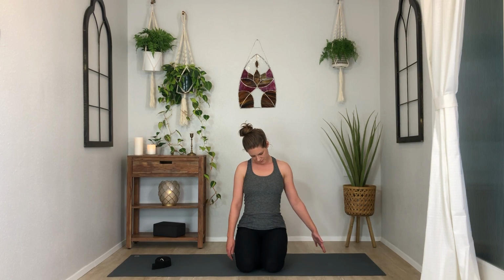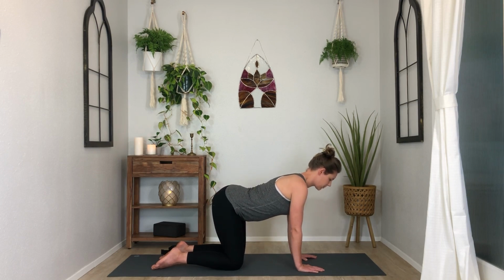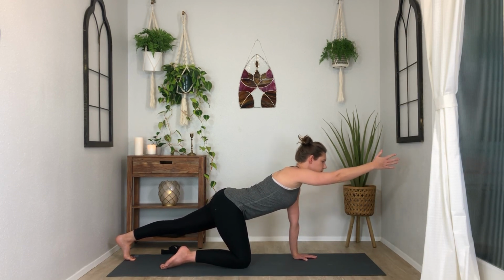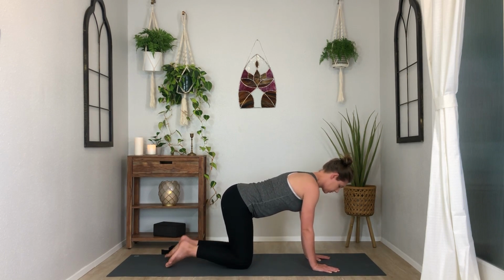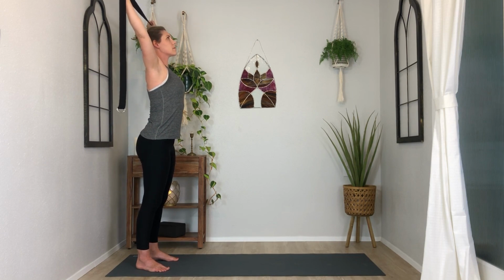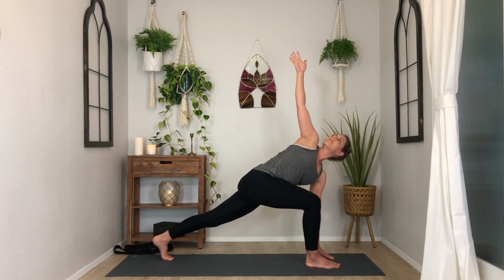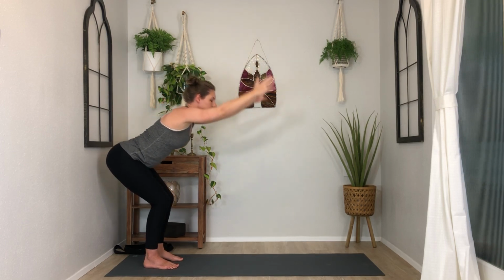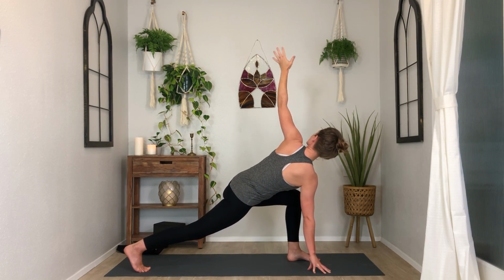Christian Postnatal Yoga: Part 3 - Rebuild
Welcome to this Christian Postnatal Yoga video designed to help you Rebuild!

In this practice we address healing diastasis recti and rebuilding core strength and stability postpartum.

This is the third and final video in our postnatal yoga series welcoming back to your mat after giving birth. No matter what kind of birth you had, labor and delivery is a marathon and your body needs plenty of rest in order to heal and recover. In this practice, we build on the movements in the first two parts of this series, adding in a bit more core-focused work.

Enjoy this practice? Come join me in The Abbey, our online yoga sanctuary for lovers of Jesus! Monthly yoga videos, meditation practices, and prayer resources + a rich library of classes. Learn more about us and join us